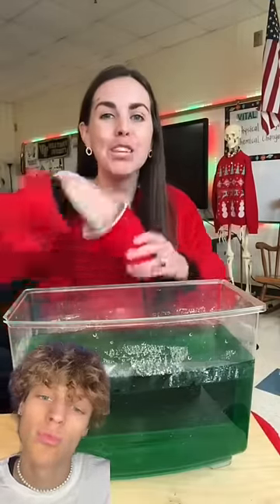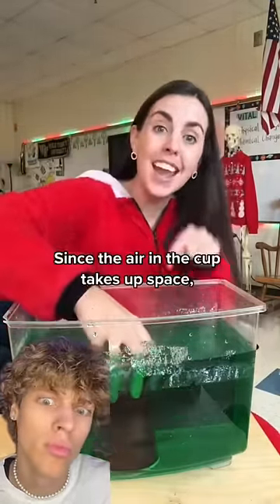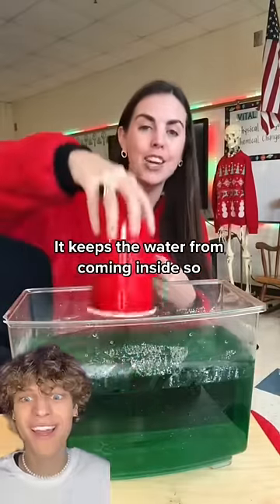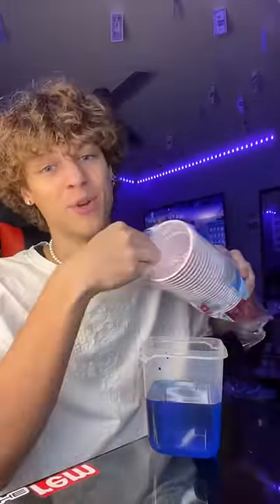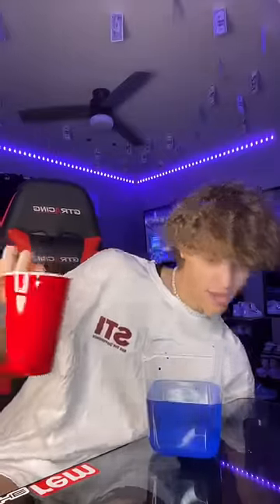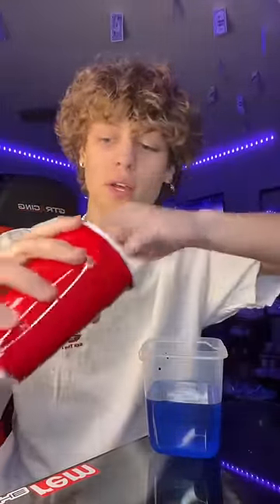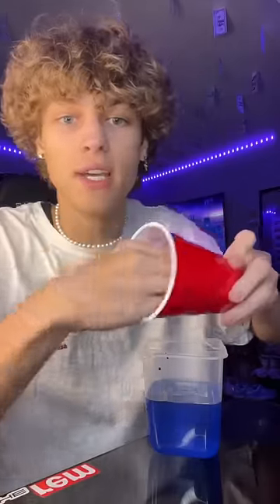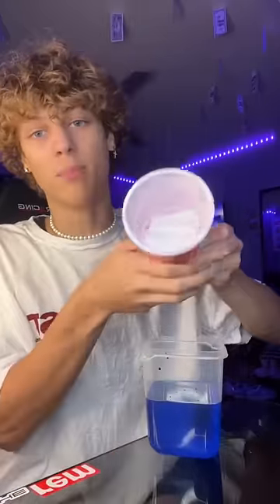Does This Actually Work